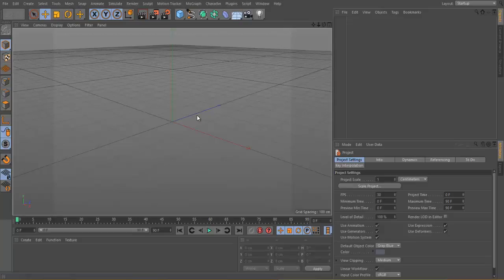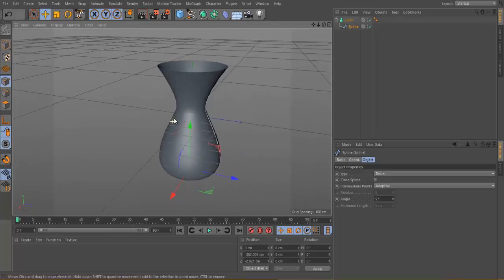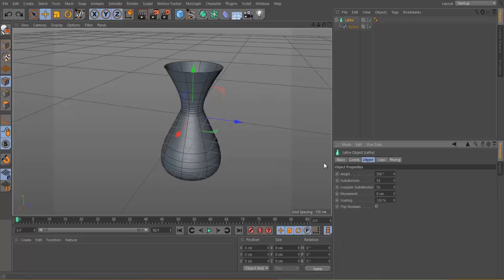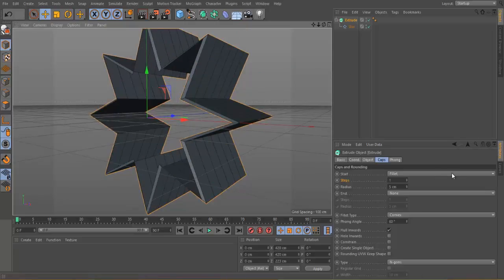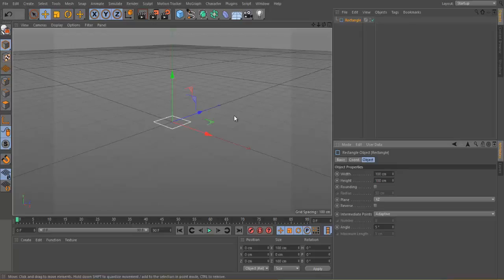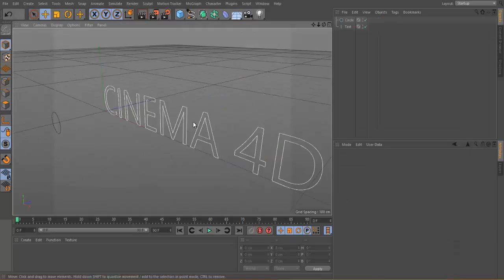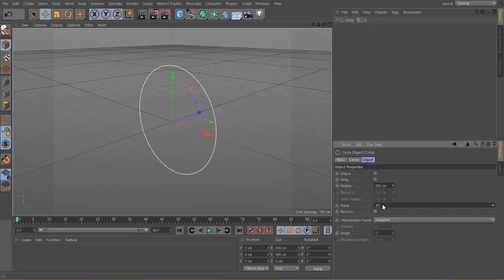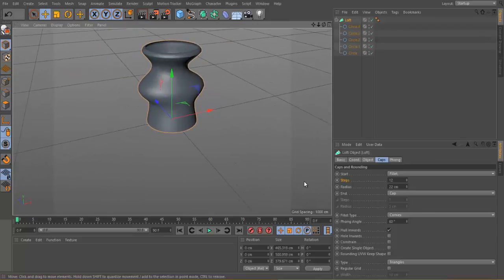016 Practical Example in Spline Modeling